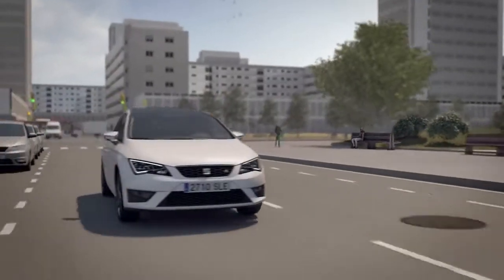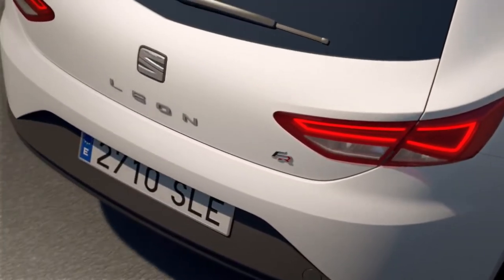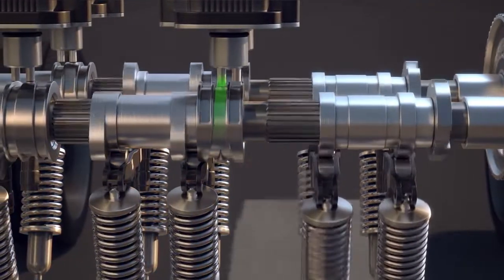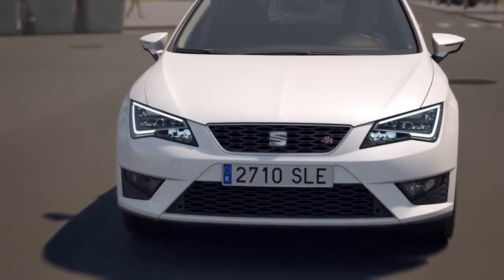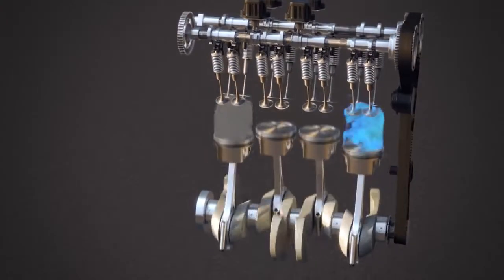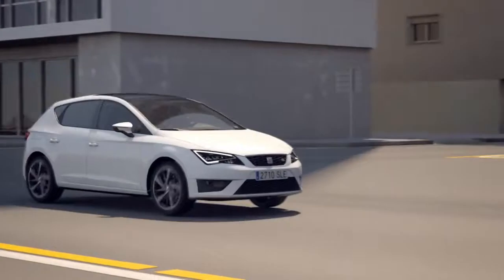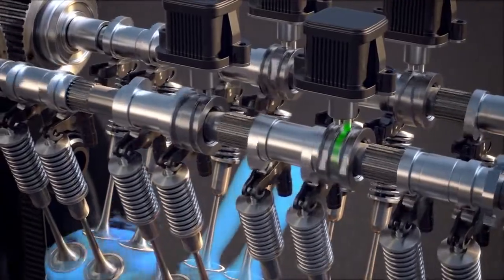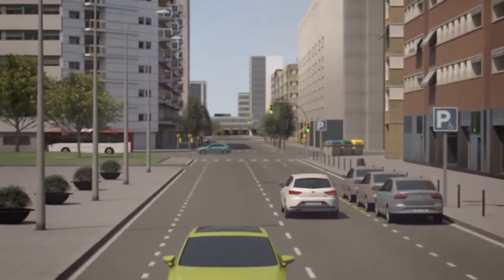SEAT León - asistentes de conducción 1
Los sistemas de seguridad de SEAT León están diseñados para trabajar de forma activa y pasiva para mantenerte siempre protegido.